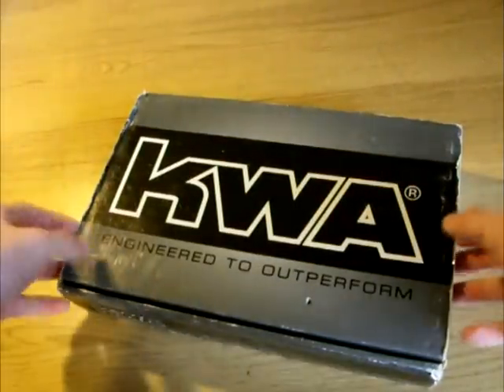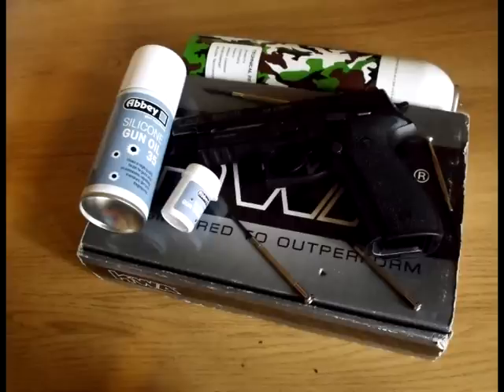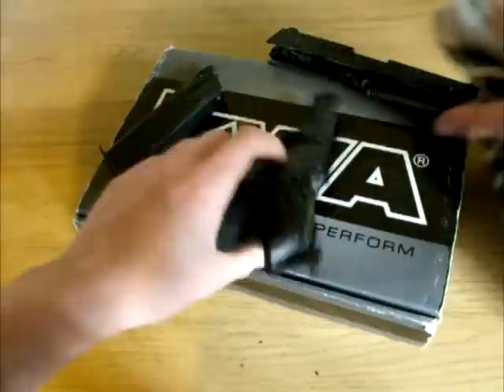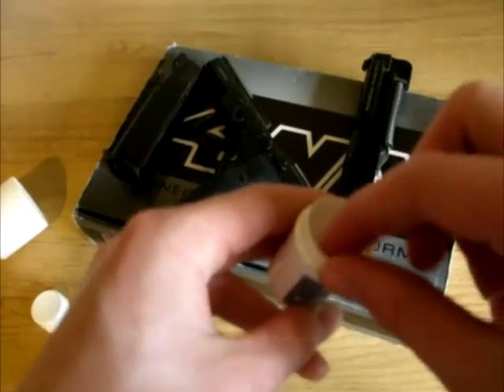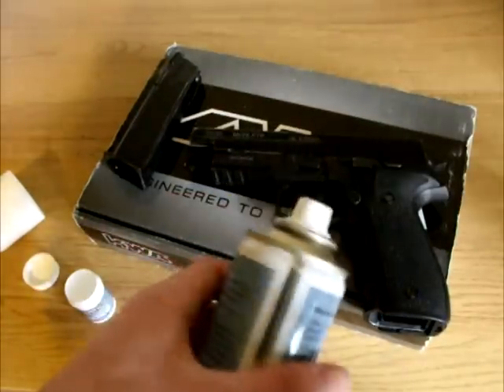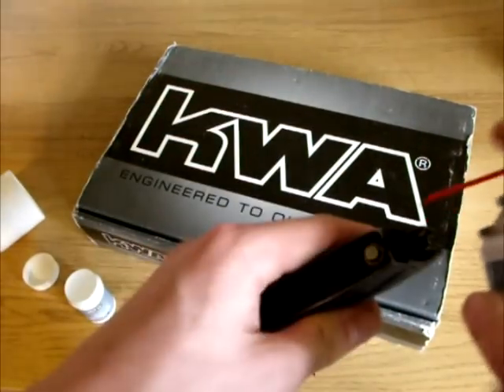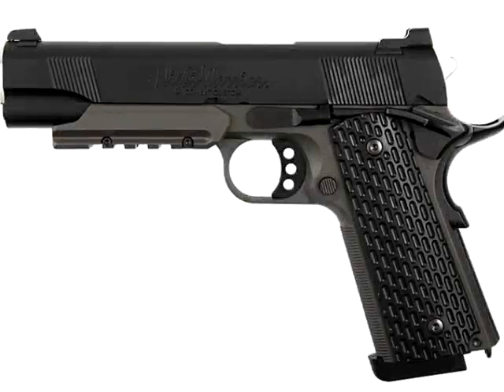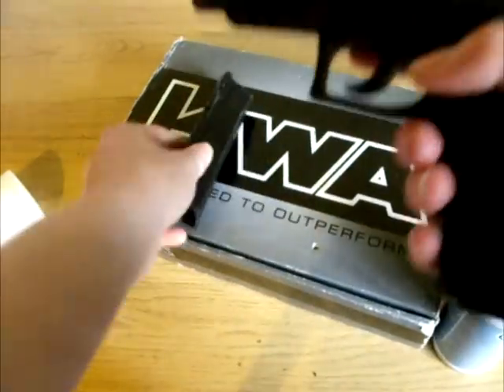Airsoft Basic Pistol Maintenance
Haven't made a video in a while, so here is my long awaited GBB maintenance guide.
Hope you guys like it and yes I know, I need a pop filter!

For those of you who don't know, I have scrapped my old youtube channel (saggeorge100) due to the high amount of inactive subs and the truly ridiculous name. All the videos that I have edited on Sony Vegas will be re uploaded every week with the edition of some completely new material. All the old videos that I do not have copies of any more will remain on my old channel.

Tweet Tweet!